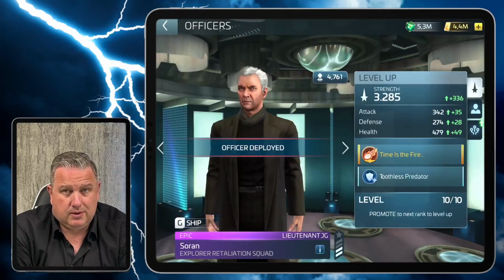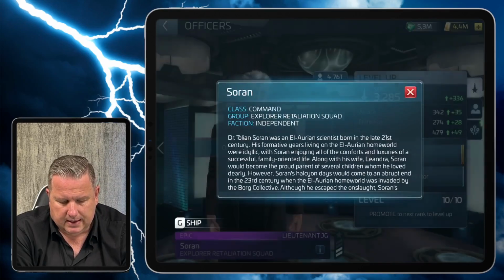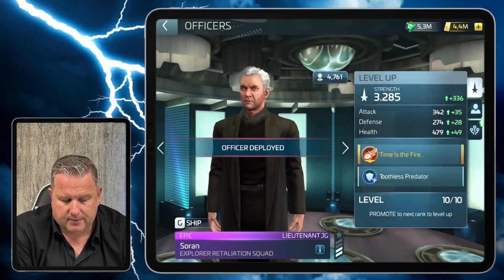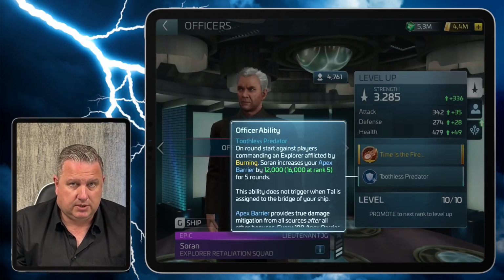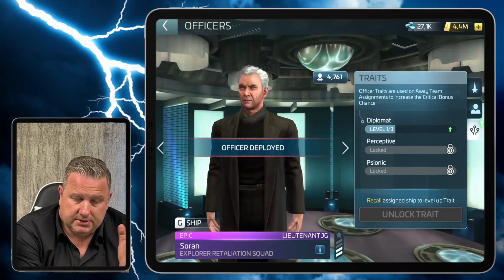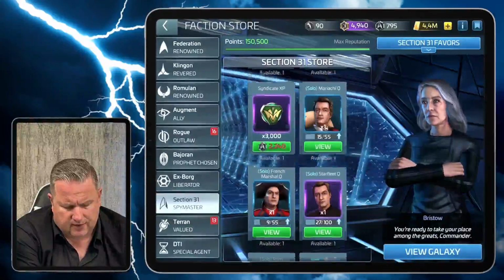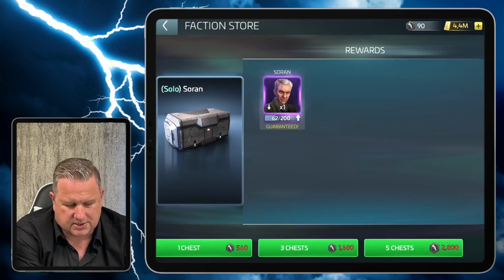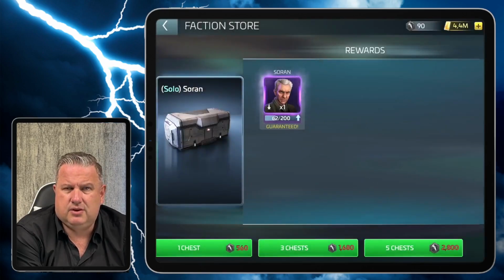UPDATE: Soran | How to Play Star Trek Fleet Command | Outside Views STFC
Scopely introduced a lot of interesting stuff. In this Video I introduce you to: UPDATE: Soran.